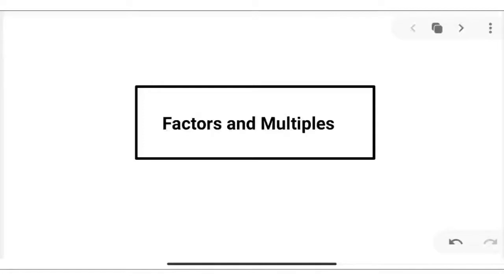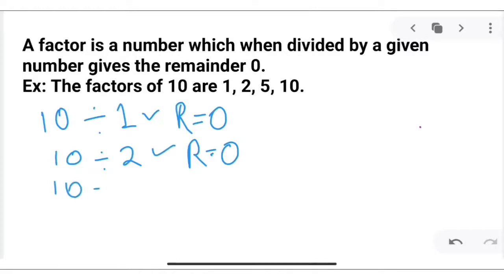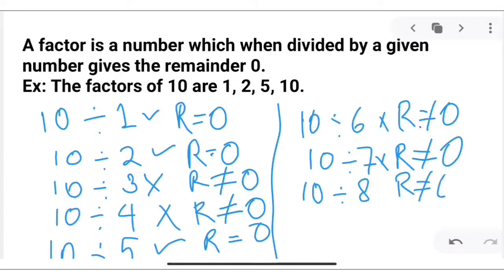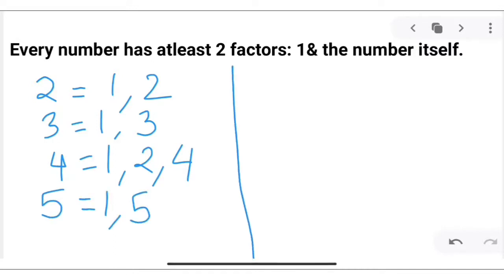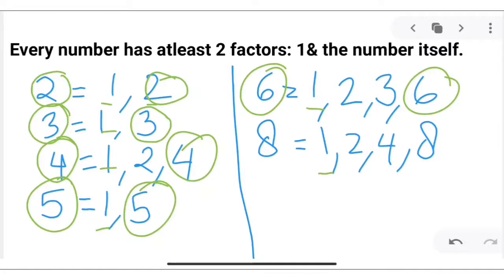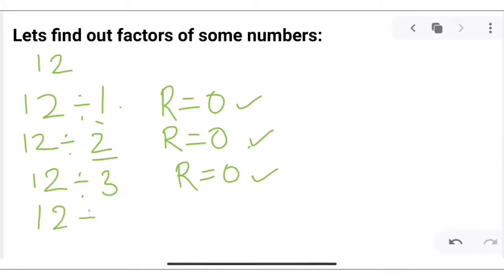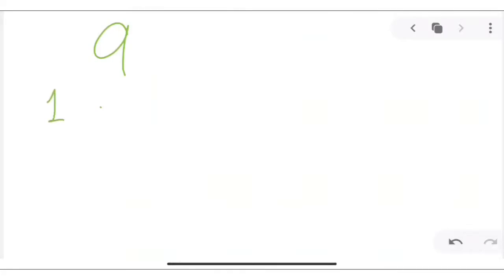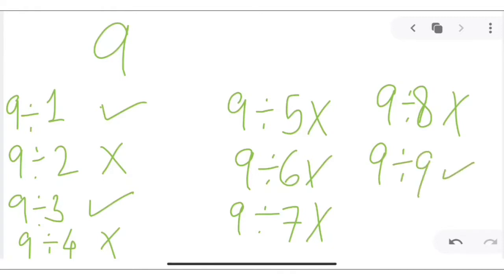Term 2,Ch 8 Factors and Multiples (Part 1)